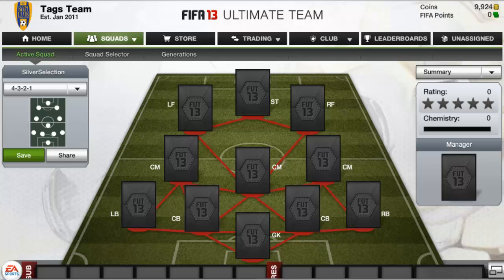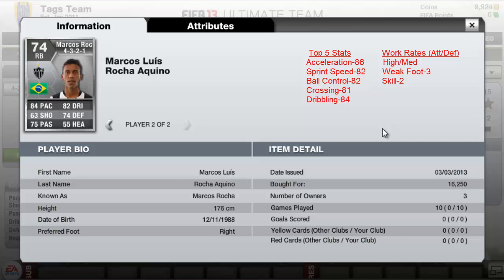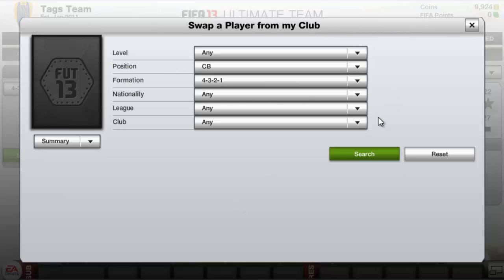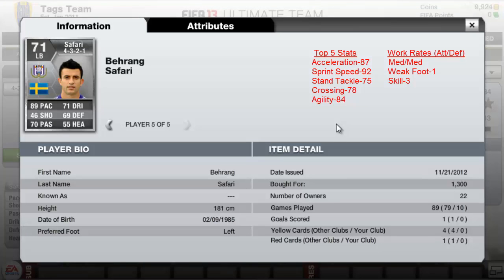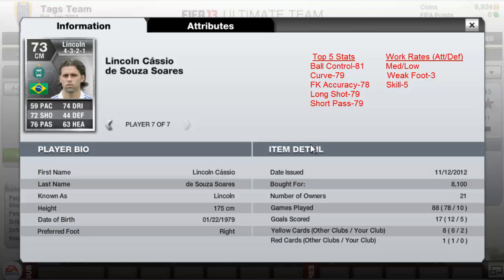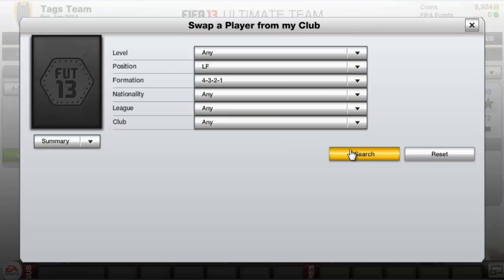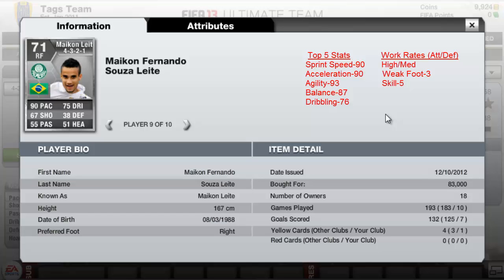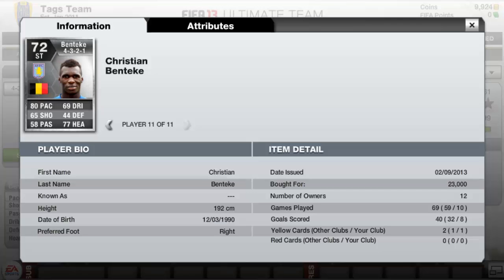FIFA 13 Ultimate Team: Silver Selection Episode 5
This is episode 5 of silver selection, today's episode is a great hybrid team costing around 180k. Hope You Enjoy